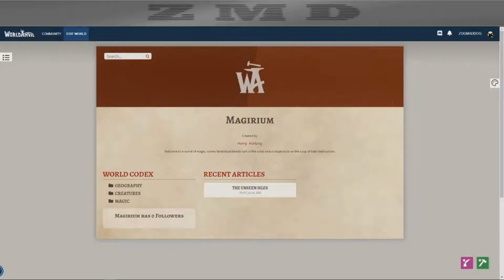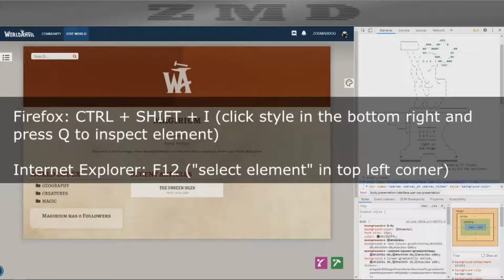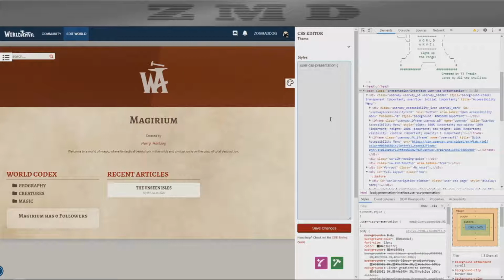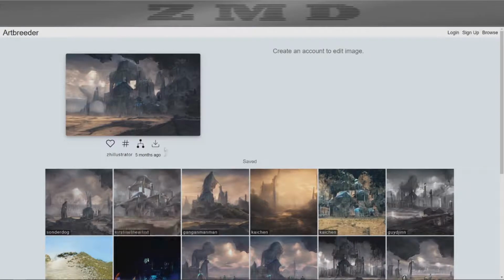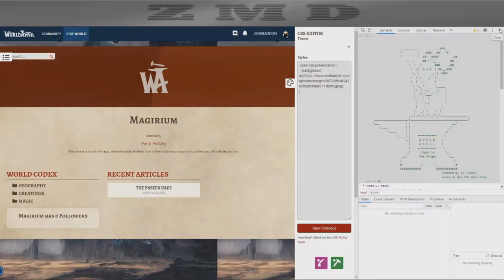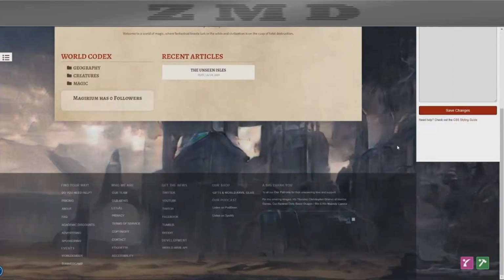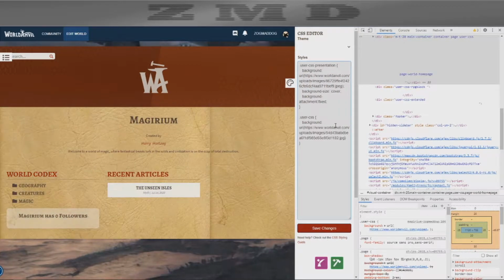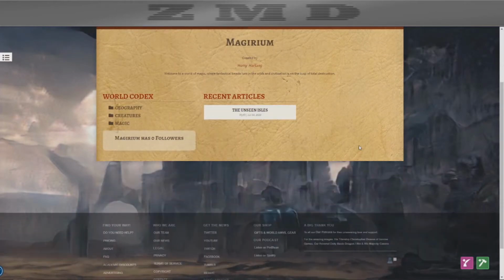World Anvil CSS Tutorials Ep 1: Backgrounds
Hello World Builders! Welcome to my tutorial series on World CSS for Absolute Beginners. Today? Backgrounds!

Don't know what World Anvil is?

Interested in watching worlds come to life?